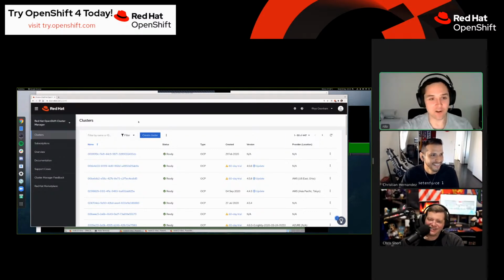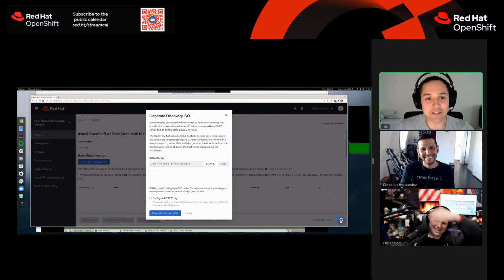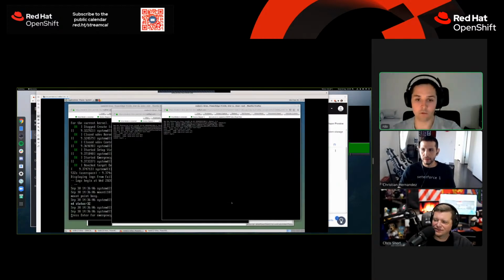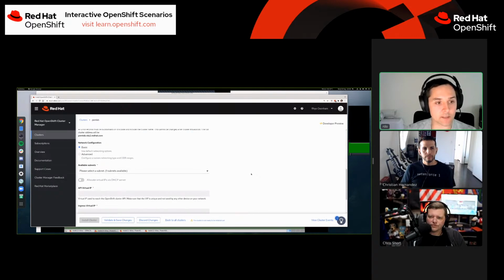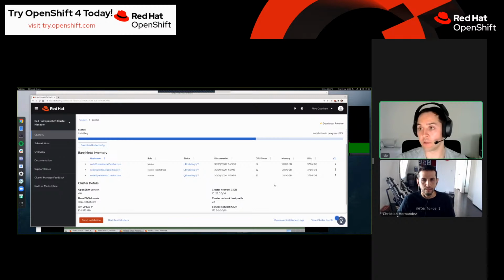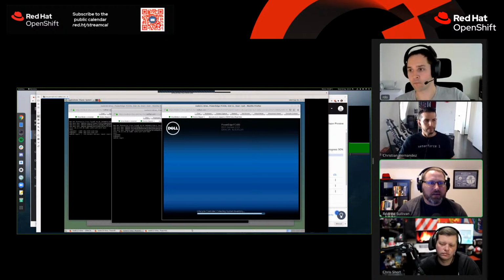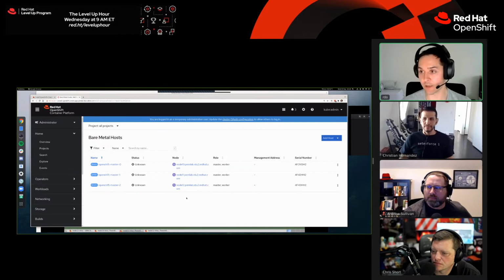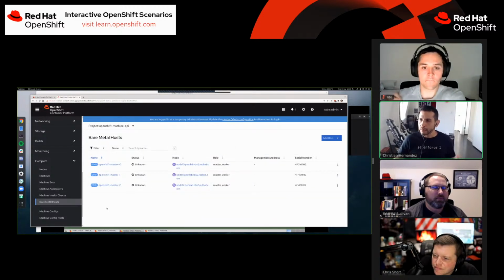OpenShift Administrator’s Office Hour (Ep 3): Assisted Installer with Special Guests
Join Andrew Sullivan, Chris Short, and the occasional special guest for an hour designed specifically to help the OpenShift admins out there. Come with your questions, leave with solutions.